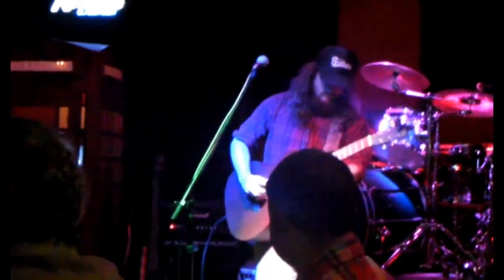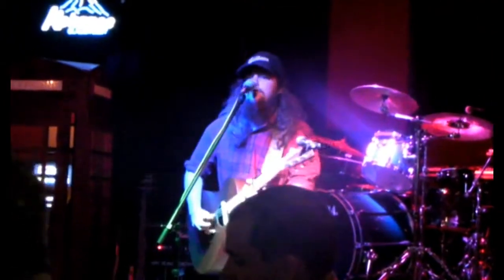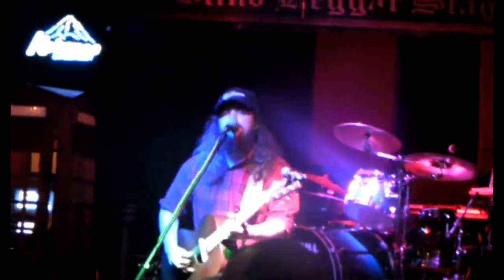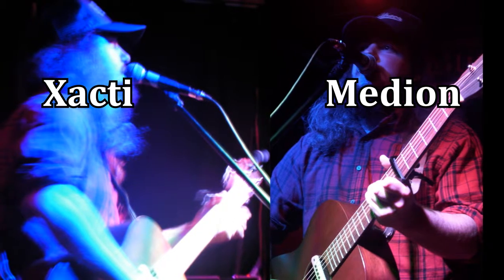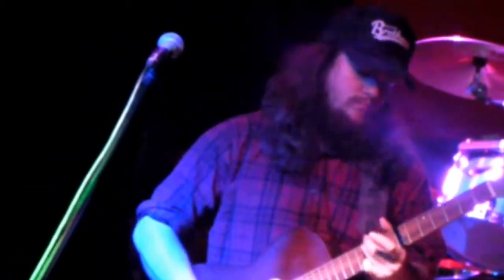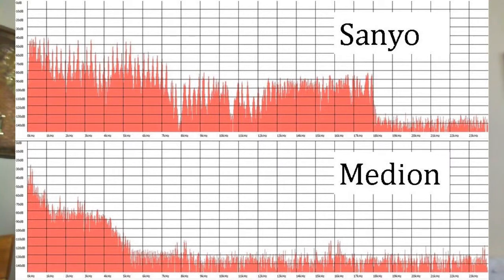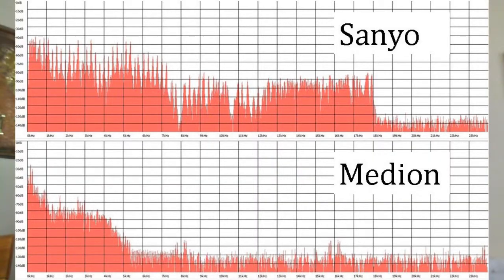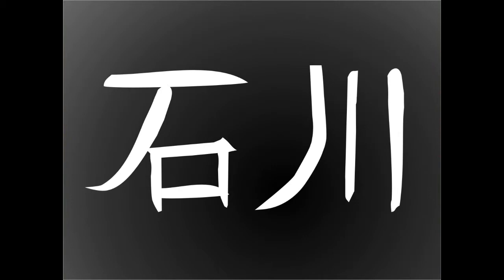Goemon5 Vlog 08: Medion Vs Sanyo Xacti - Testing two cameras in the field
Two used digital pocket cameras in the test. The generic Medion (MD 85857) competes with the waterproof Sanyo Xacti (VPC E2) in my favourite areas: dark image/video footage, and Audio (music) recording. Carter Felker helps to shape out the test by playing in a vaguely lit pub. Surprisingly enough, Sanyo's camcorder has a few shortcomings where the pocket camera shines. Well, when the sun stands low ...

Also: protests in Egypt.